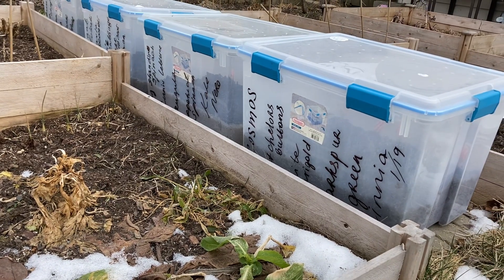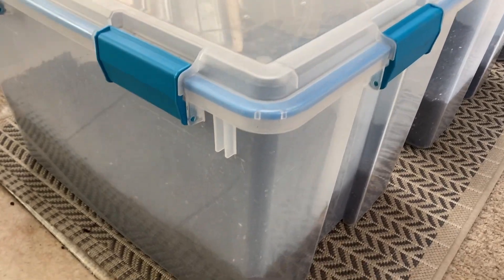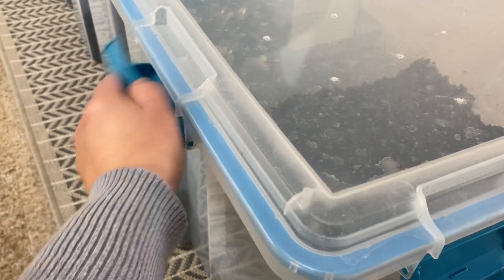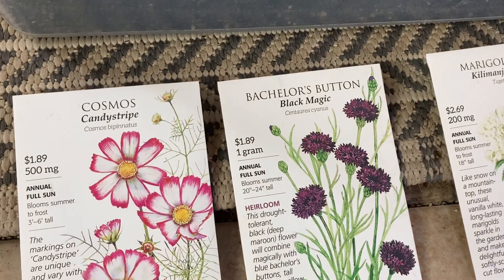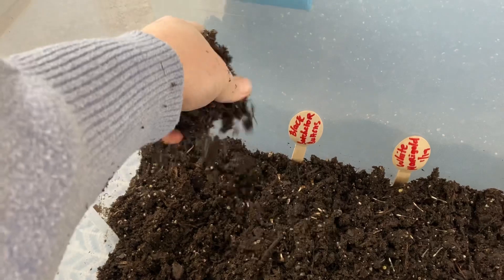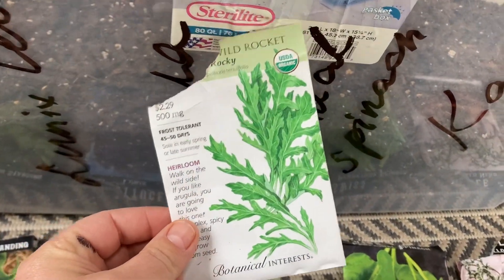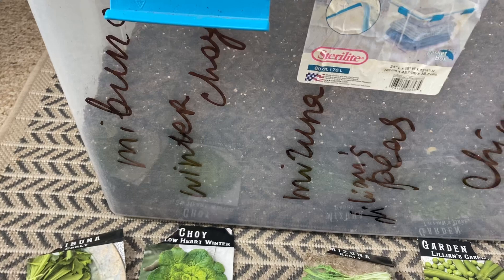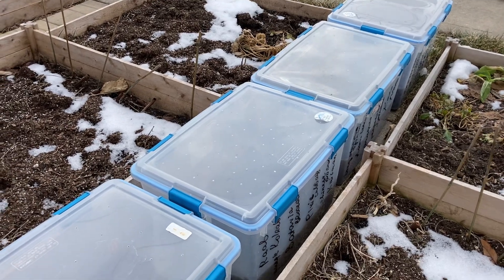Easy Winter Sowing Method you should try Now!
Have you heard of Winter Sowing Method? In this video I explain what is Winter Sowing and how to do it. Also I share my experience with Winter Sowing and showing my results from last year.